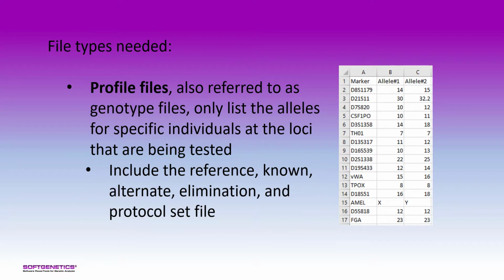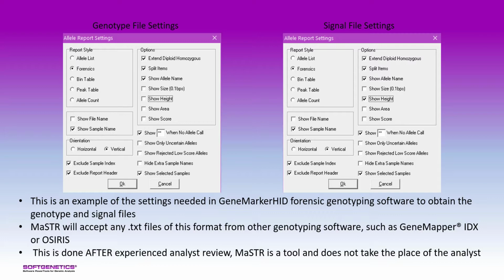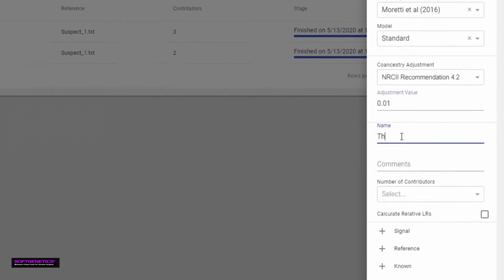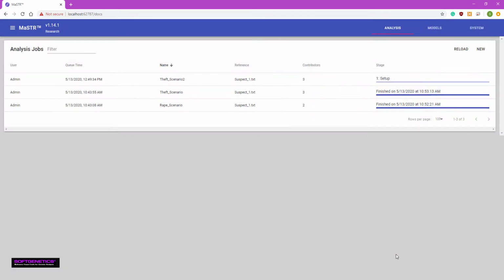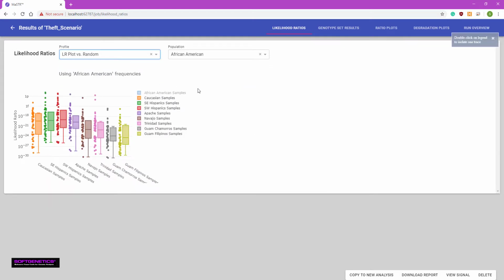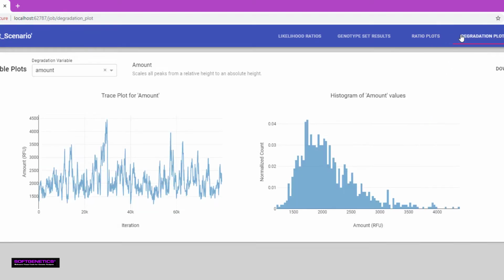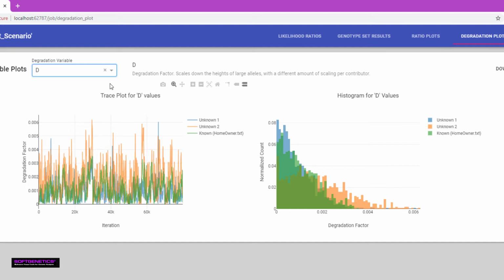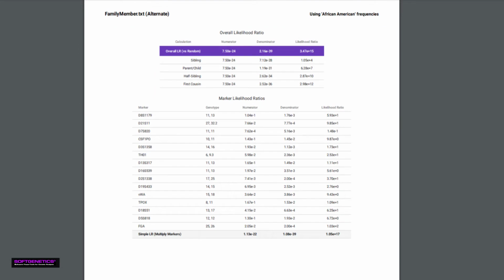Running Analyses and Viewing Results in MaSTR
MaSTR software features a rapid and transparent approach to Probabilistic Mixture Analysis which utilizes your forensic acumen in an easy-to-use Windows® environment for research, validation, and casework applications. In this webinar, you will see how to add mixture analysis jobs to the queue as well as review the various result plots, tables, and reporting options